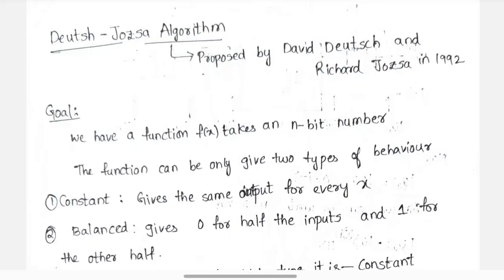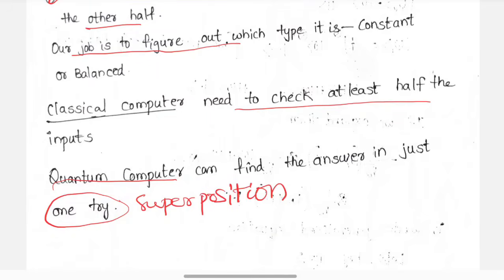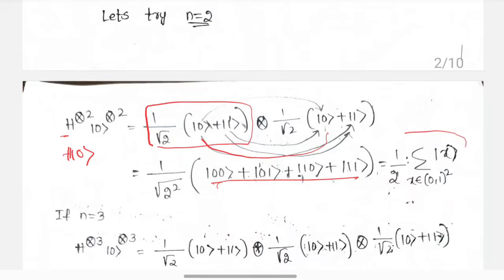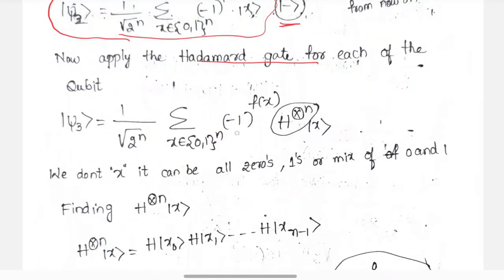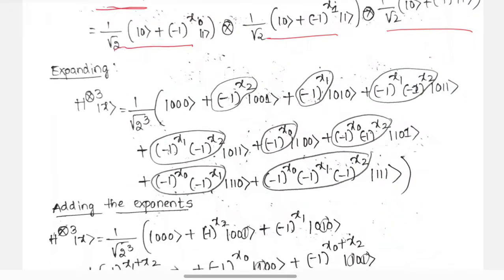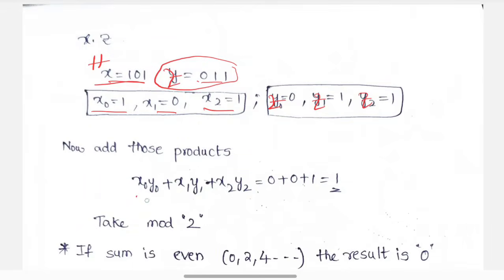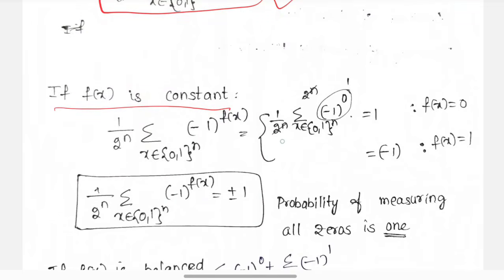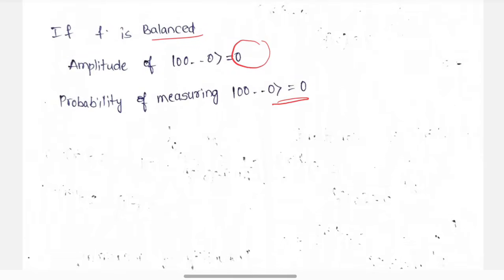Deutsch–Jozsa Algorithm Explained | Quantum Computing Made Easy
The Deutsch–Jozsa algorithm is one of the earliest and most important examples of how quantum computers can outperform classical computers exponentially.
In this video, we break down the intuition, mathematics, and the complete working of the algorithm — step by step — in a simple and visual way.

Perfect for students, beginners, or anyone curious about quantum computing.

⭐ What You Will Learn:

What the Deutsch–Jozsa problem is

Difference between constant and balanced functions

How quantum parallelism works

Why classical computers require exponential time

How the quantum circuit solves it in one query

The key role of superposition and interference

Final measurement and interpretation of the output

🧠 Highlights:

No advanced math required

Clear visual explanation

Real intuition behind speedup

Great for exam prep or self-learning